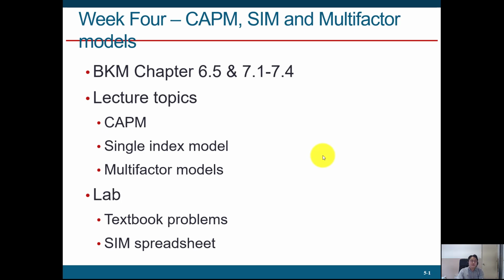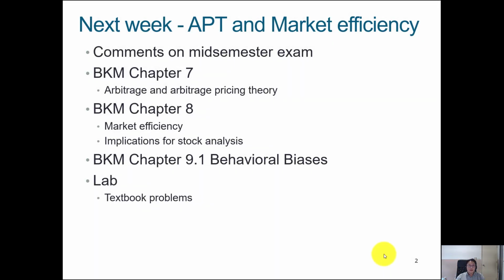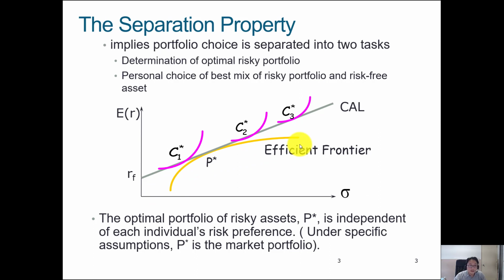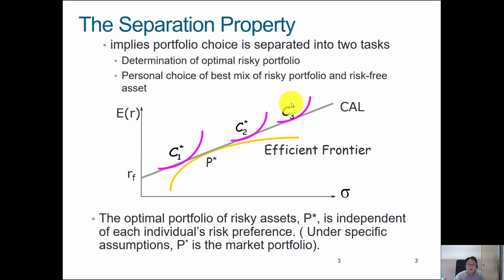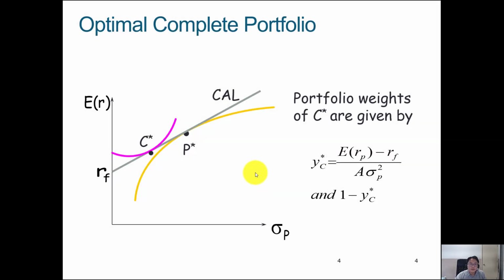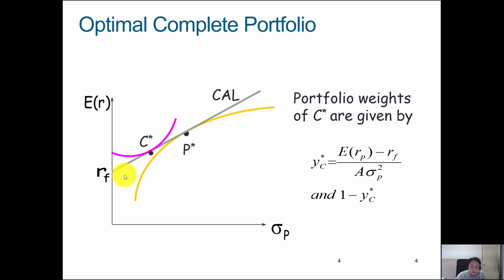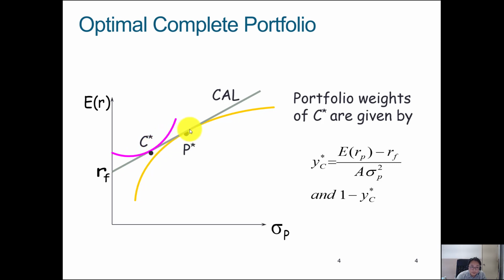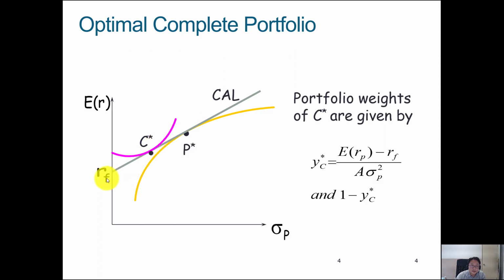Week 4 (Investments) V1 Intro, Separation Princ, Opt Pf